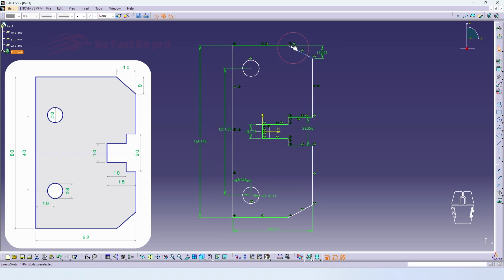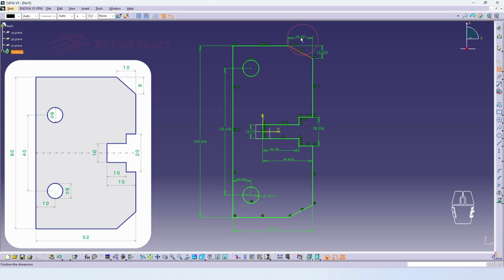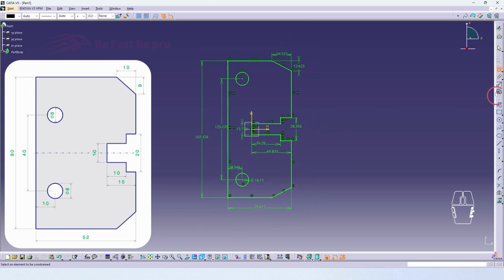Trick to fix sketch conflicts | Smart CATIA Sketch #07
🧩 One Simple Trick to Catch Constraint Conflicts
In this quick tutorial, we face a common and annoying problem in CATIA Sketcher: unexpected constraint conflicts.
You’ll learn how to detect and fix conflicting constraints using a simple and effective method.
This video is part of the Smart CATIA Sketch Series, perfect for beginners and intermediate users.

Tools Used:
Constraint diagnosis, Delete constraint, Move tool, Mirror, Sketch analysis

👉 Watch this to sharpen your sketching skills and avoid hidden mistakes!

Chapters:
00:00 Intro & First Look
00:15 Let's Sketch
00:50 Add and set dimensions
01:10 How to find conflicting constraints & Fix